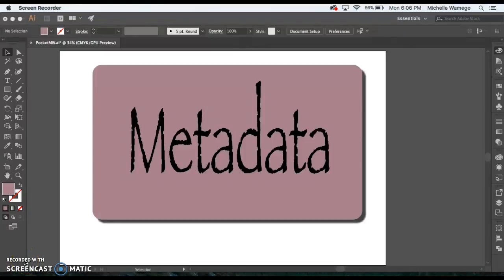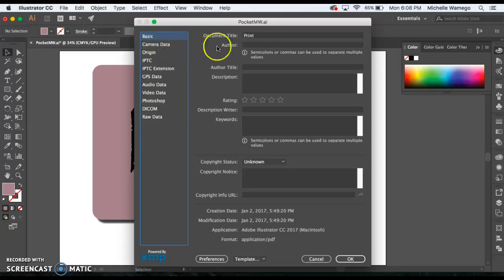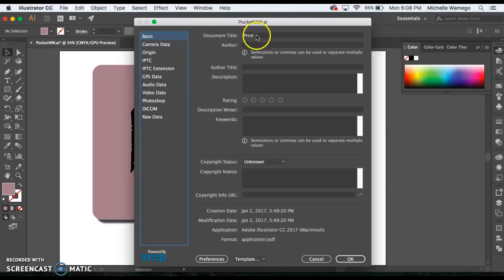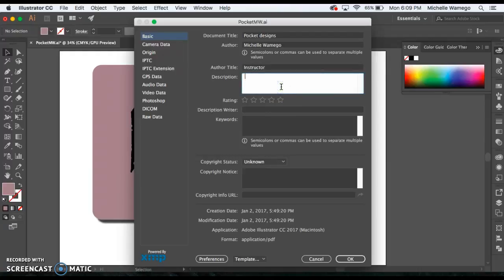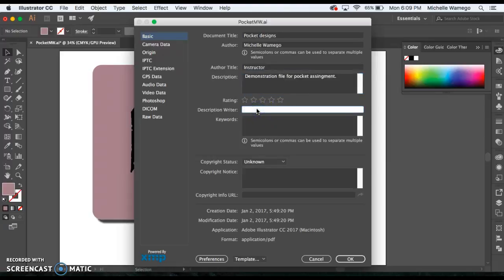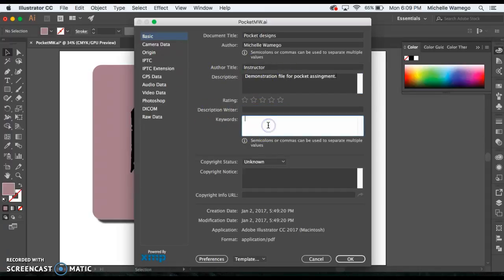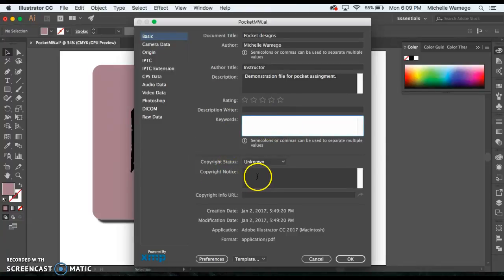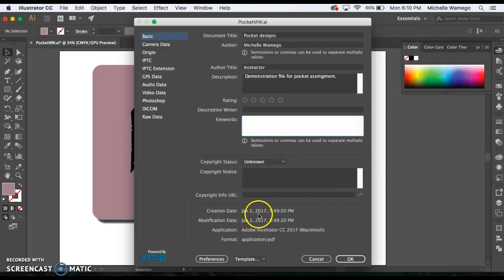What is Metadata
Demonstration on where to input your file info.